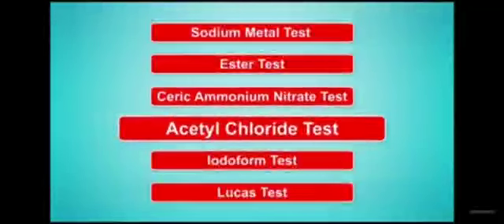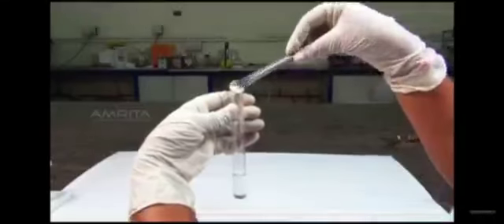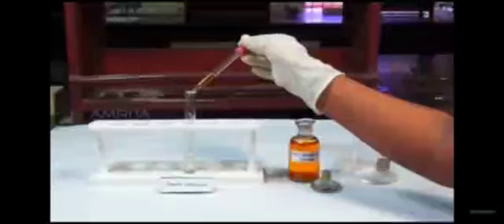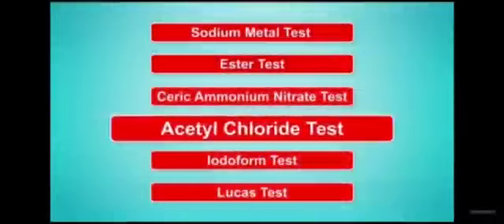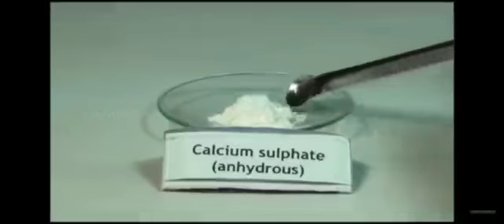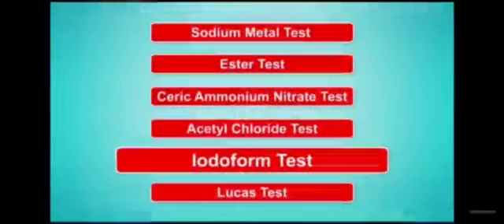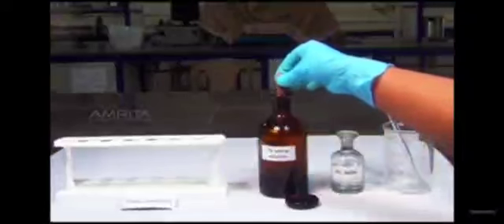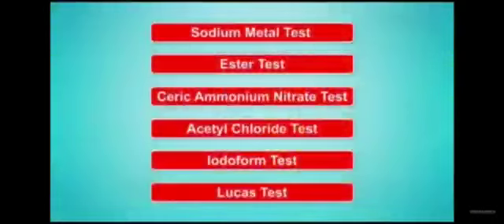Class XI/XII Chemistry | Test for Alcohols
Video Explanation of how to determine whether a given chemical compound belongs to alchohol group or not . By our Chemistry Faculty Ms. Sangeeta Dhingra